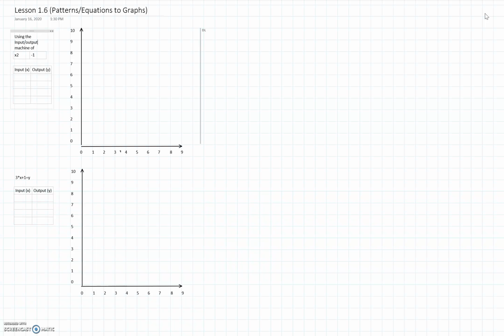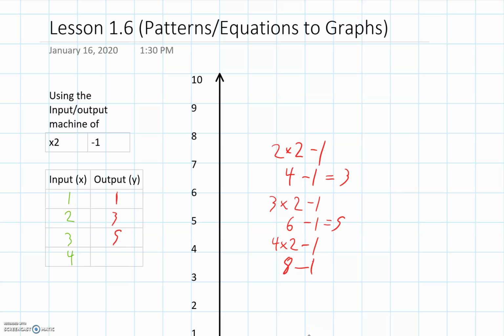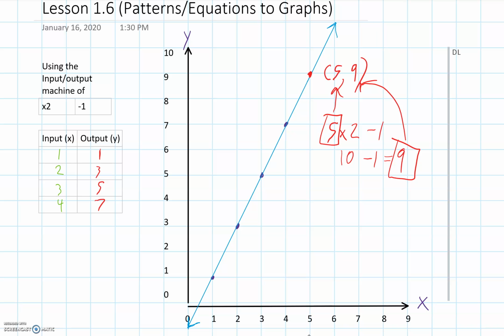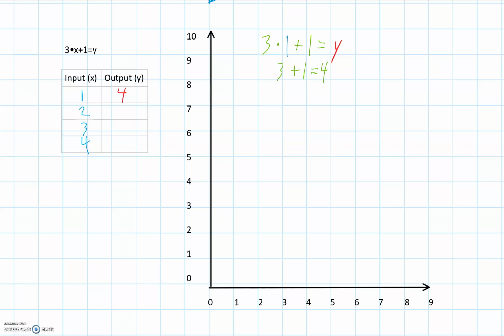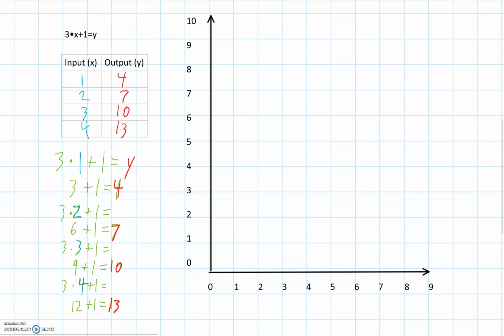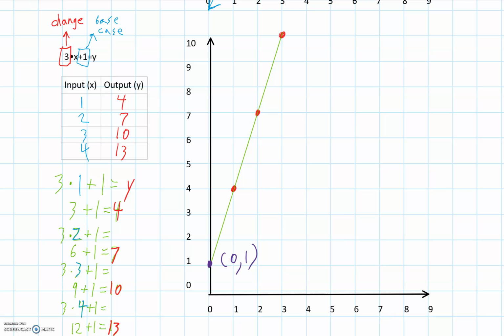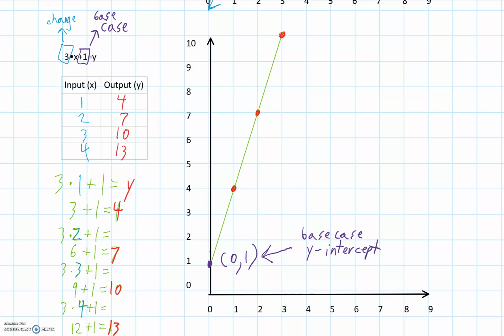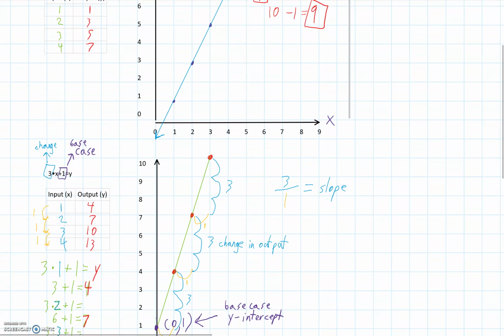1.6 Patterns and Equations into Graphs